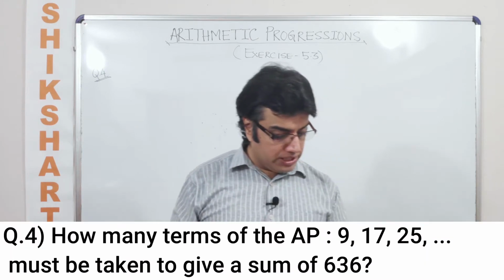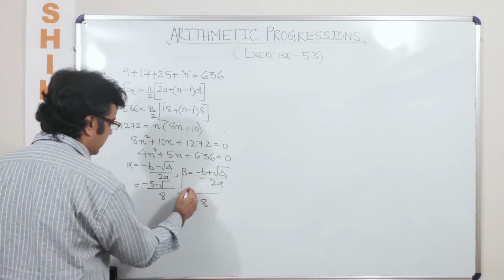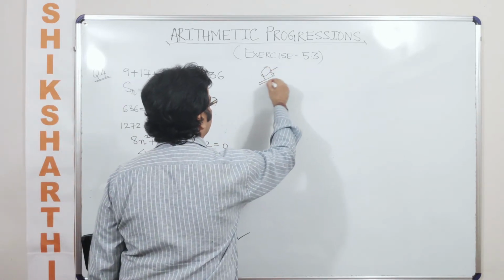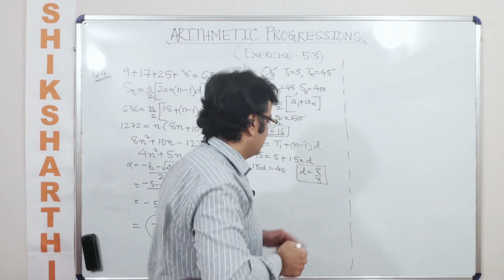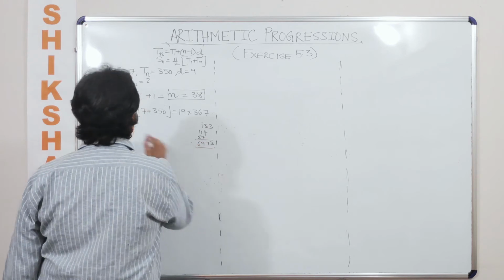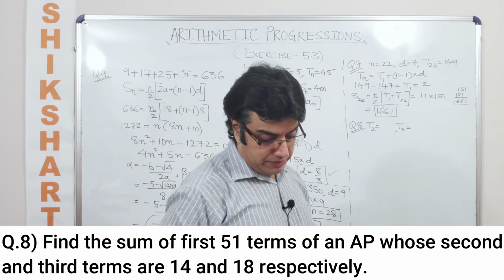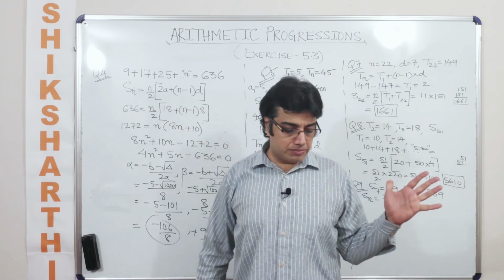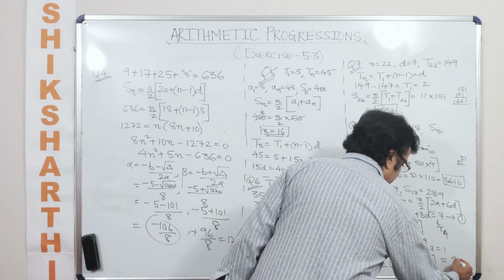Ex-5.3 (Q.4 to Q.9) Ch-5 Arithmetic Progressions || NCERT Class 10 Maths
In this video, we have discussed Questions 4 to 9 thereby, helping an individual to solve various types of questions completely and correctly in seconds.

Timestamps:
Q.4) 0:16
Q.5) 5:26
Q.6) 8:32
Q.7) 10:58
Q.8) 12:39
Q.9) 14:29